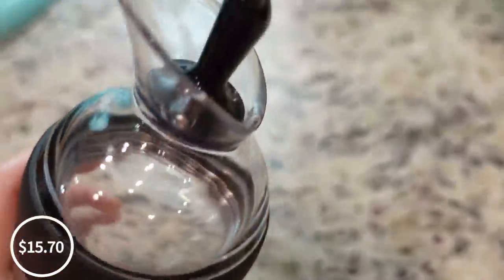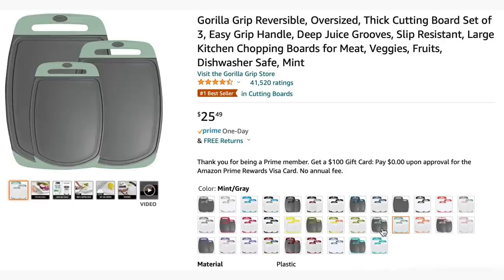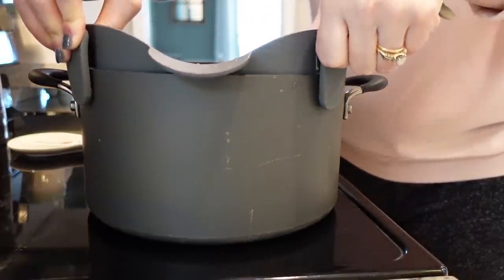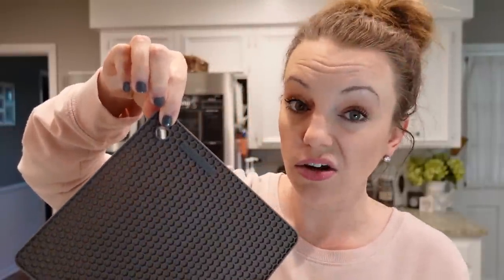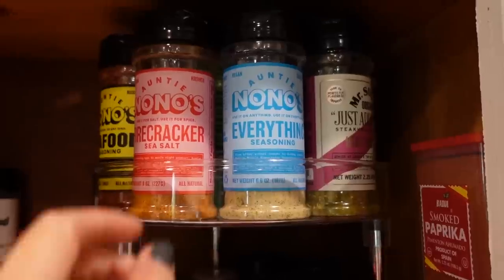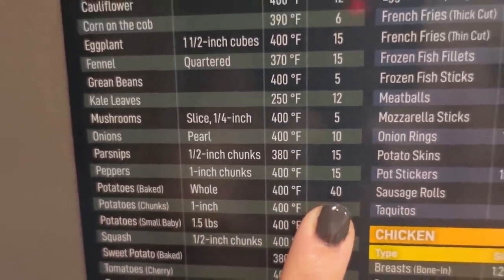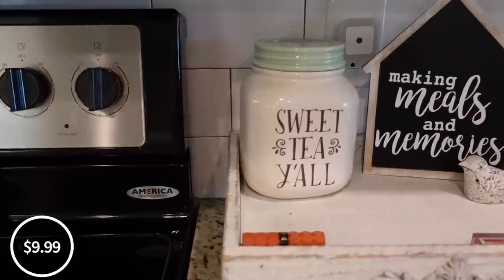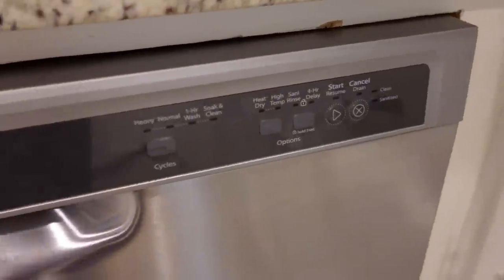AMAZON KITCHEN MUST-HAVES | 10 AMAZON KITCHEN FAVORITES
Do you love Amazon as much as I do?  It's pretty common for the Amazon truck to frequent my driveway multiple times a week.  :) I've been ordering lots of new things for my kitchen and I've fallen in love with many of them and thought I would share those with you!  I've got all the items from this video linked in this Amazon list